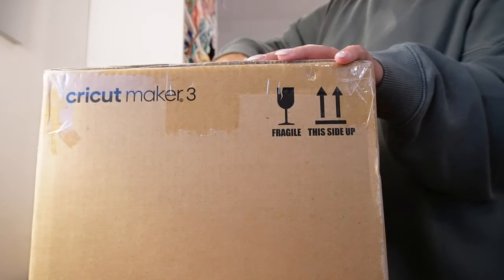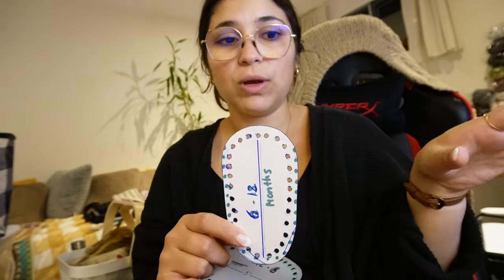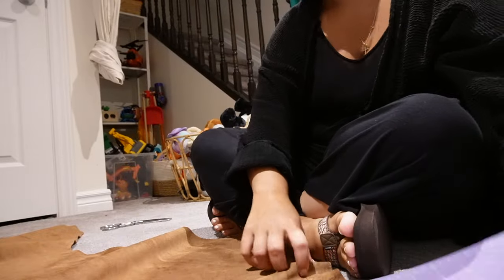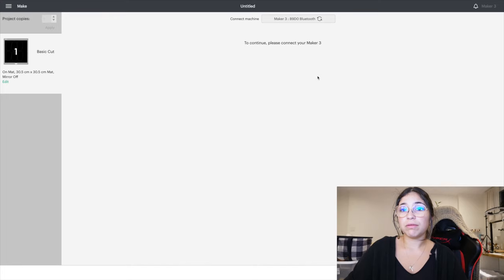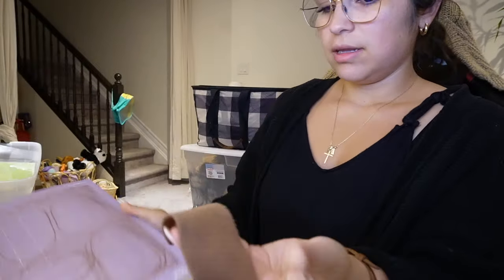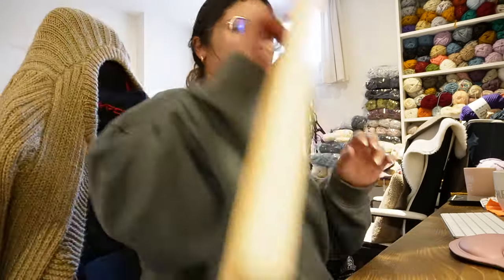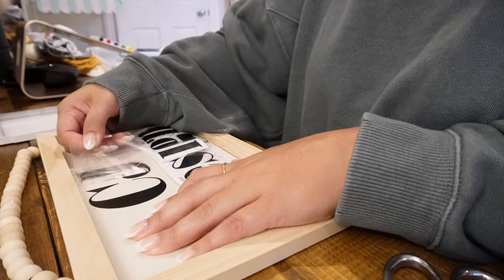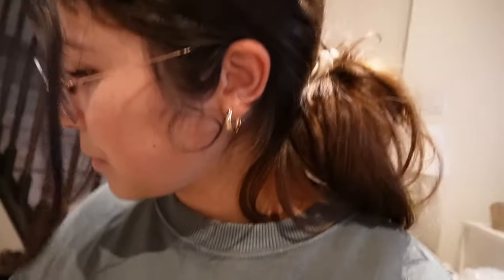Quickest way to cut crochet bootie soles + making a sign for my next market! | Vlog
In this video, I'll show you everything I have done so far to prepare for my upcoming market.
The way I use my Cricut machine to cut the soles for my booties, creating and making a sign with my business name on it in less than 15 minutes and also will be sharing with you the cute plushies I have made so far!

🧶 **Timestamps:**
- 00:00 – Intro
- 05:13 – Cutting the booties soles
- 11:00 – Making my market/business sign